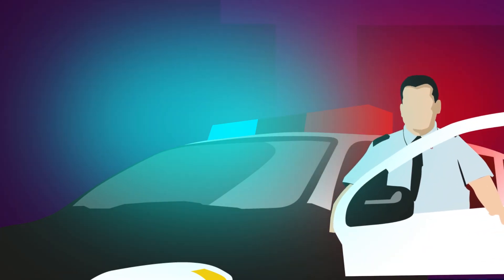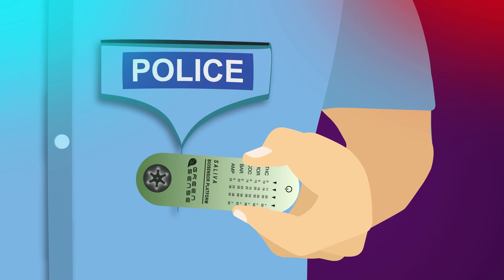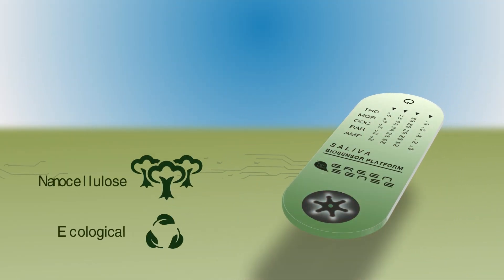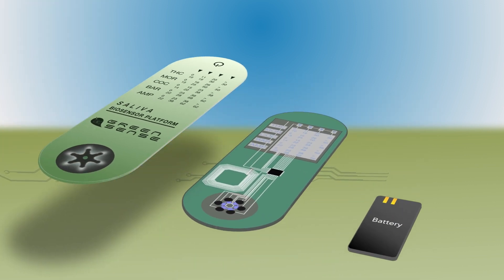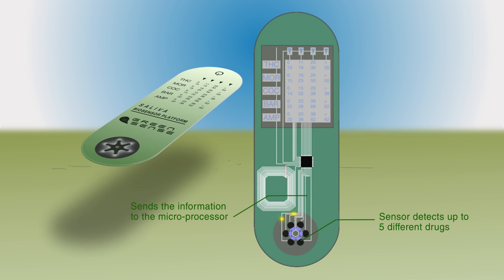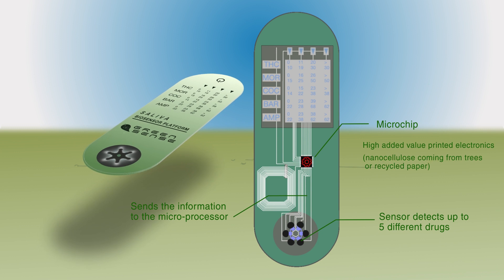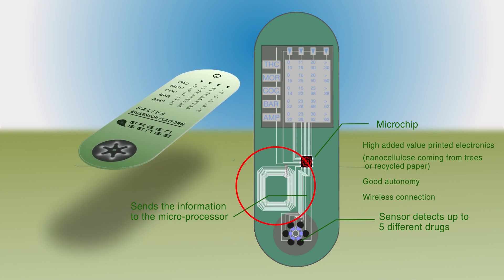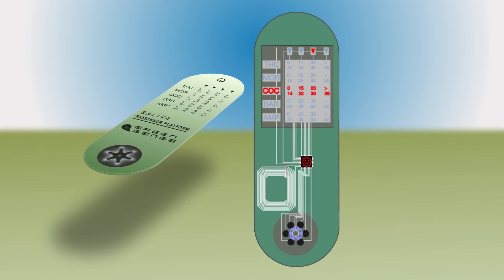GREENSENSE: A Sustainable, Wireless, Nanocellulose-based Drug-of-Abuse Biosensing Platform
GREENSENSE project develops a point of care device to perform quantitative screening of drug-of-abuse in saliva and urine. The device aims to be used by medical staff, paramedics, law enforcement officers, anti-doping organizations and also individual consumers.

The device is made of nanocellulose and it integrates high added-value printed electronics with a silicon microchip. It includes and NFC antenna and energy storage systems, a display and five biosensors.

The new biosensing device features various technical advantages and aims to reduce environmental impact.